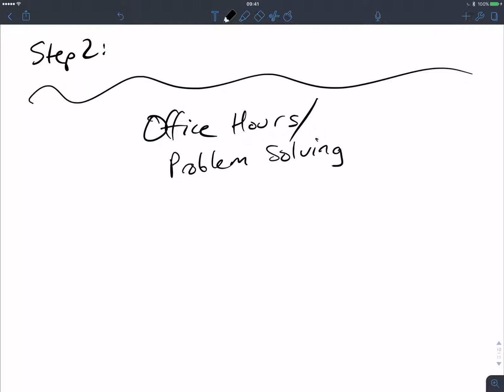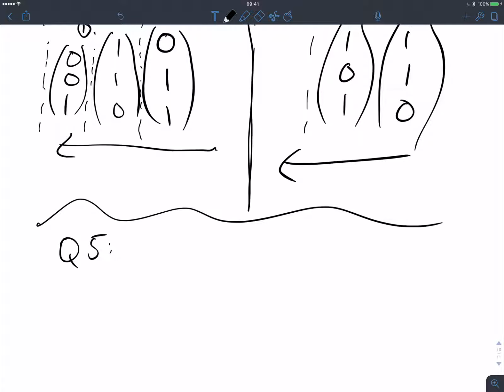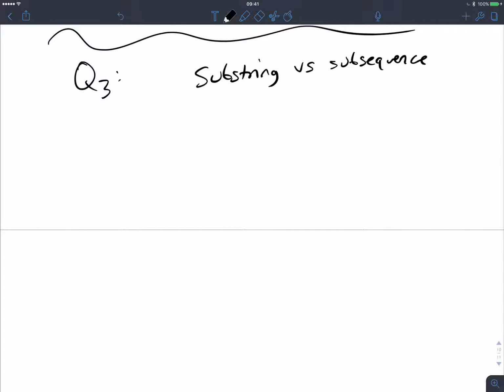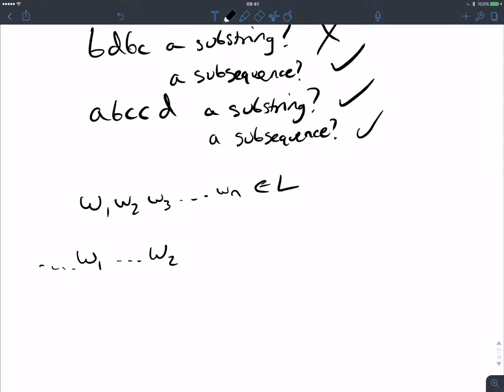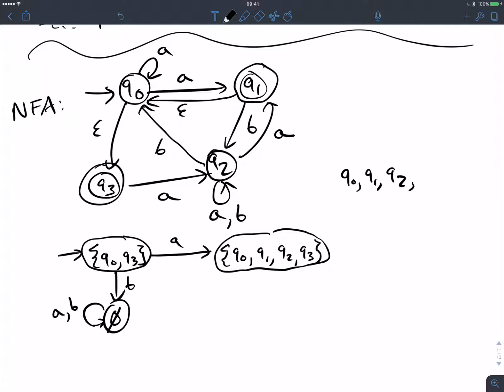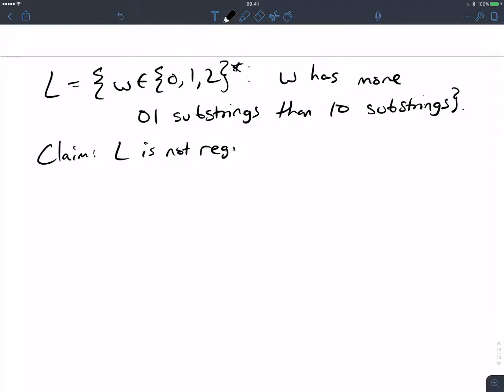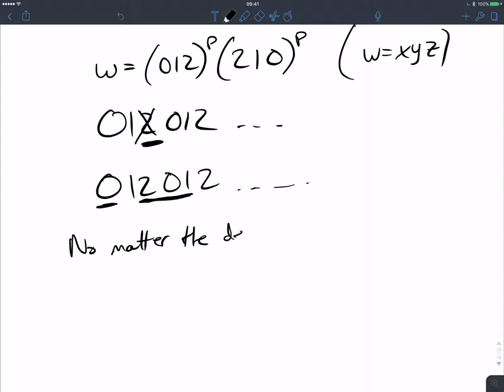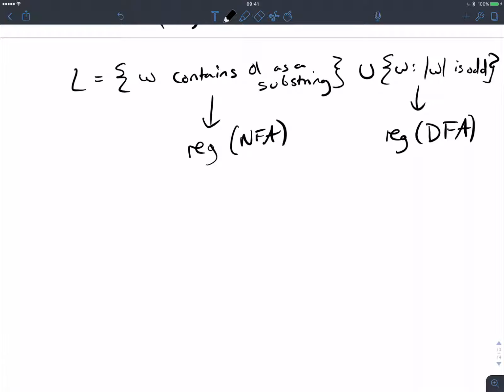Office Hours/Problem Solving Session: CSE355 Intro Theory of Computation 7/10 Pt. 3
In which we go over several example problems from lecture, as well as talk about several questions on problem set 1.